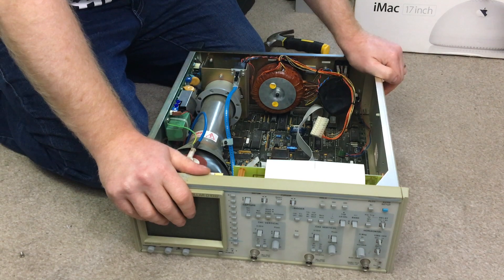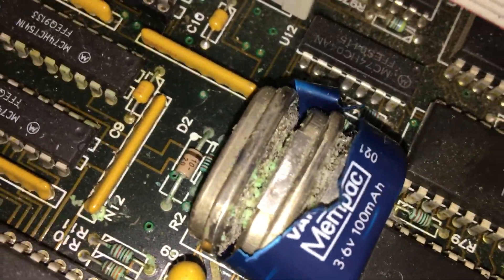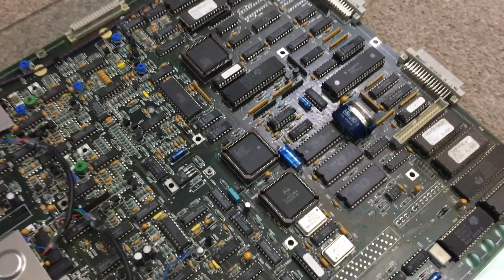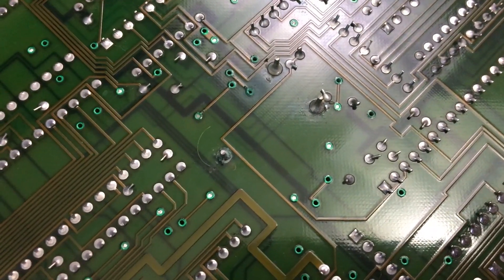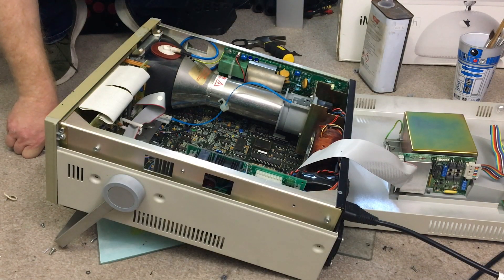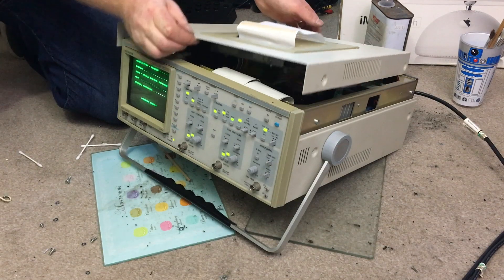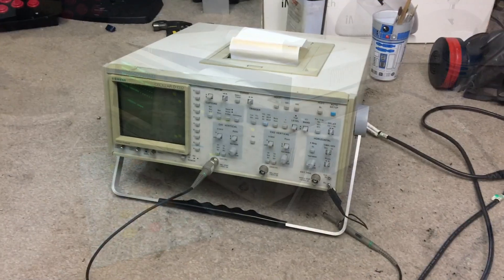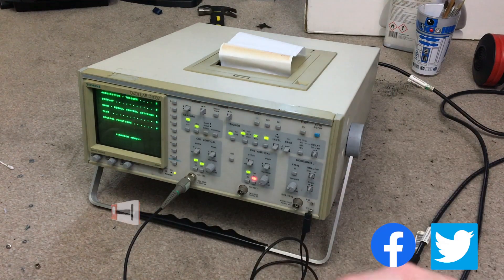Smoking Oscilloscope Repair : Rare Siemens Oscillar D1032 Analogue / Digital Hybrid.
In this one, we are going to repair a very rare Siemens Oscillar D1032 analogue / digital hybrid Oscilloscope.